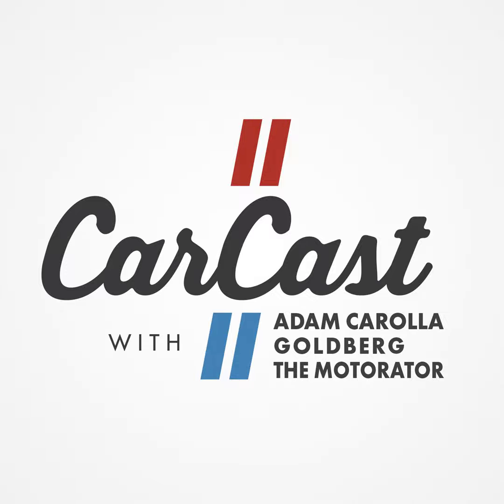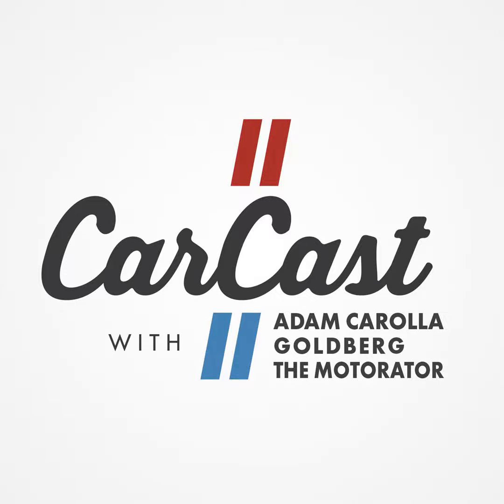Rear Seat Delete, The Ford Raptor, and Elon Musk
Goldberg gives an update on his cars before he and Matt share their excitement for SEMA. The guys also talk about Elon Musk in the news and Matt gives his take on the new Ford Raptor.